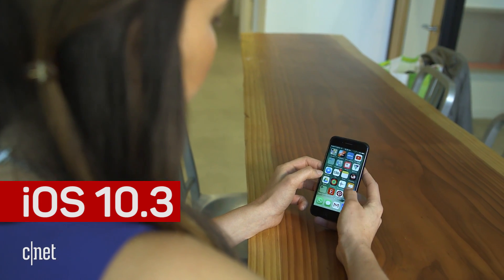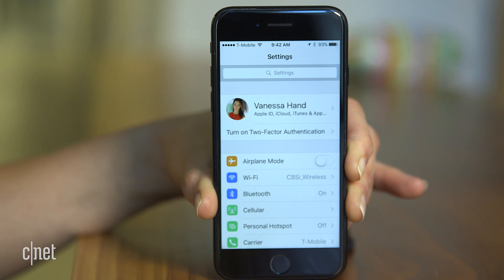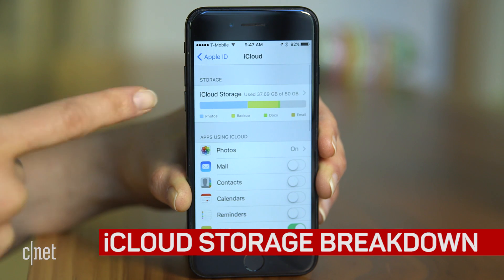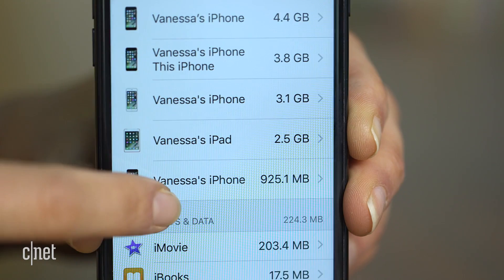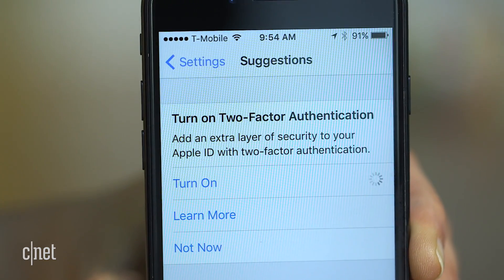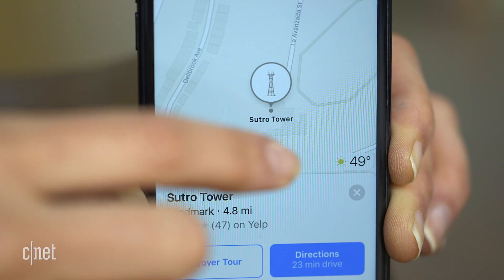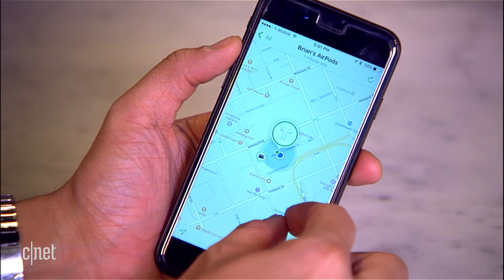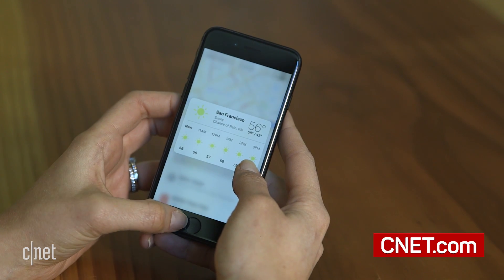New features to try in iOS.10.3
Apple's new operating system is now available to download. Here are a few changes you can expect with the update.